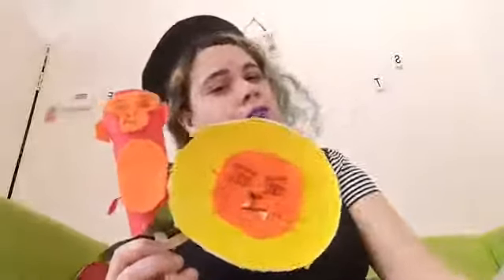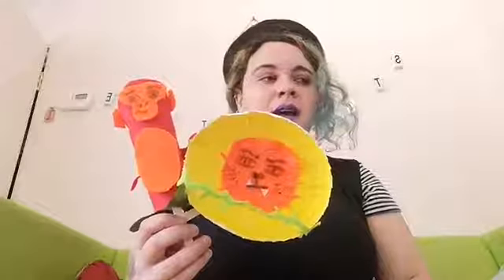The Clever Monkey by Rachael Hammond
Hope you enjoy this amazing and creative story about the Clever Monkey :)